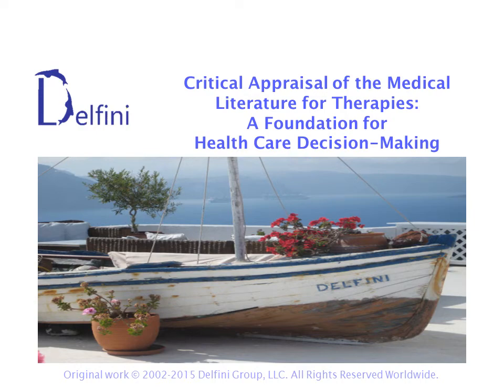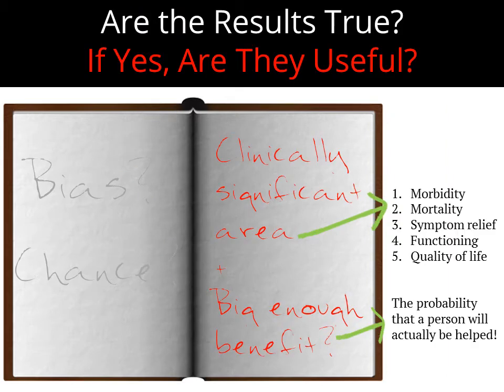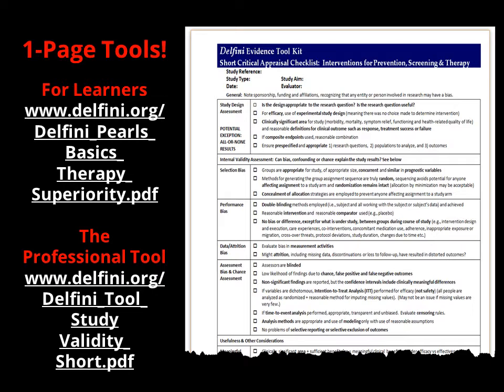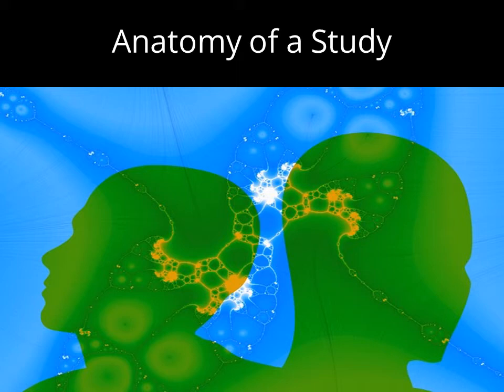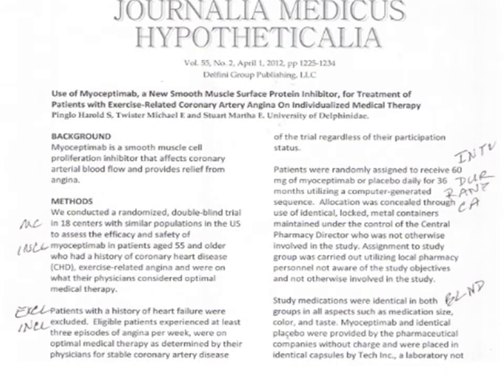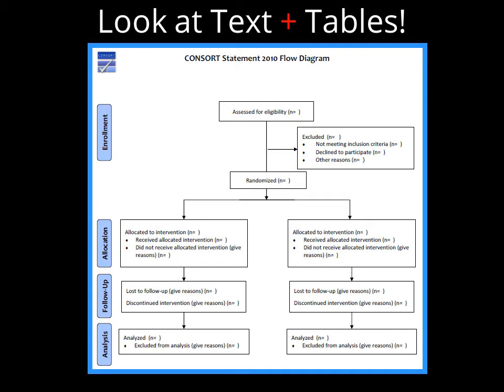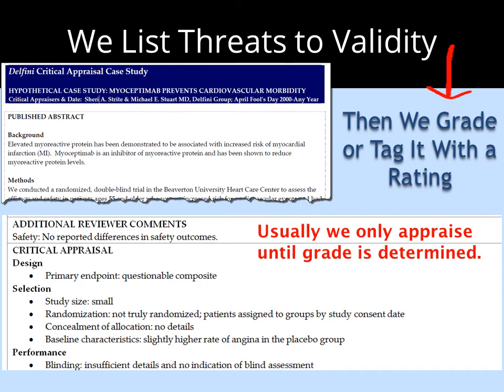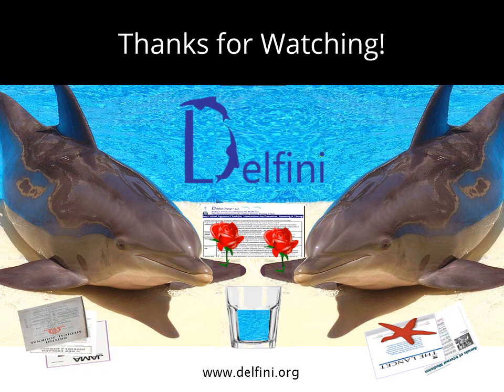How to Critically Appraise A Medical Research Study: Fast . Efficient . Effective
There are many reasons why all health care professionals need to be able to quickly appraise a clinical trial or other medical research study. Try our simple, effective, fast method for evaluating a study for reliability and relevance. including free tools and more tutorial help. Books are available as well through the website via Amazon.

Selected Links